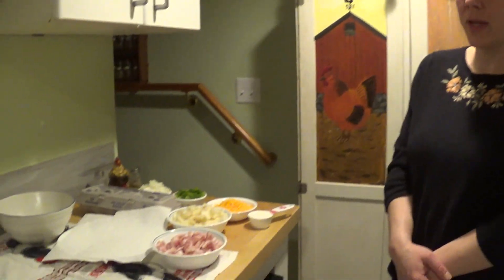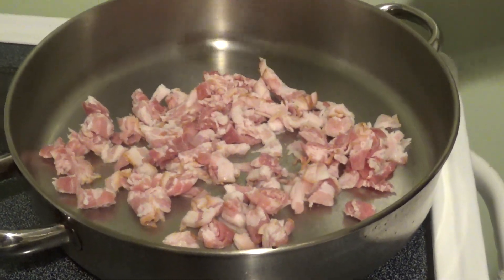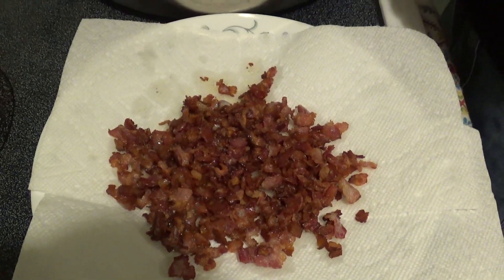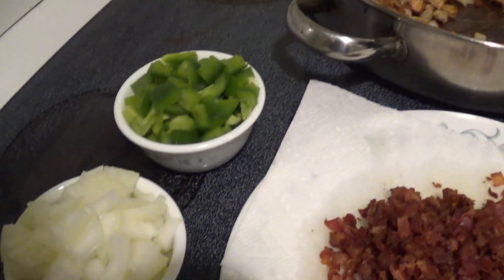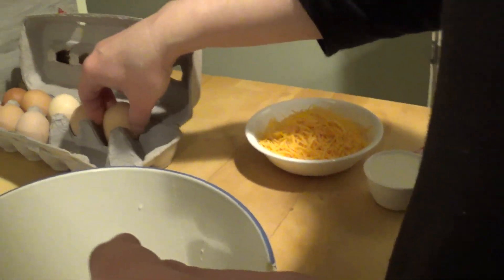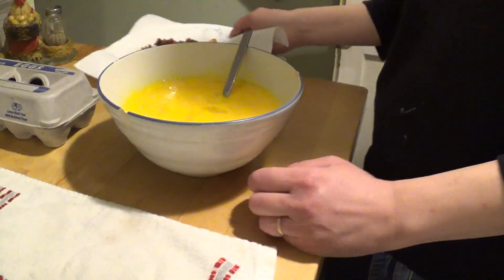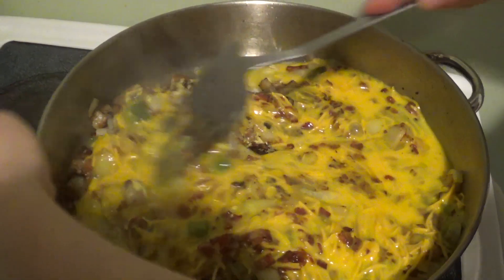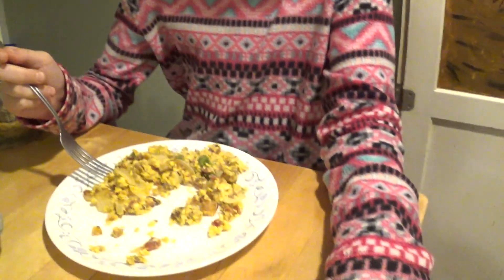country style scrambled eggs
Another cooking video! A great new recipe for scrambled eggs, recipe includes green pepper, bacon, onion and red potatoes. If you are tired of plain scrambled eggs, check this out. We suggest using farm fresh eggs, support your local farmers, we need you.